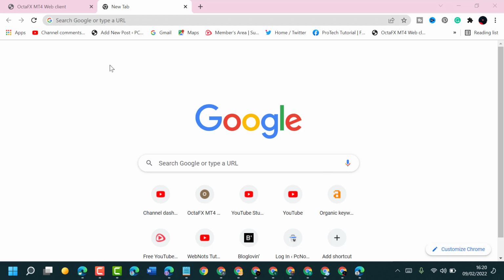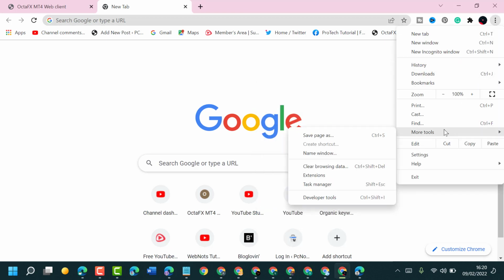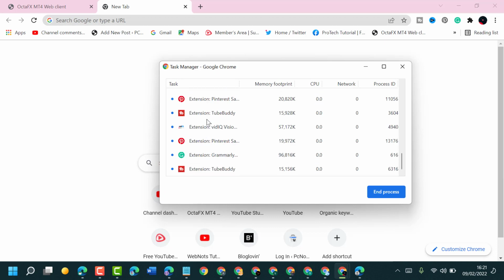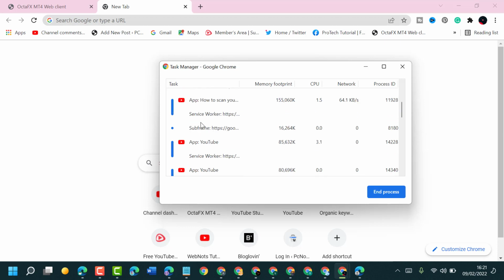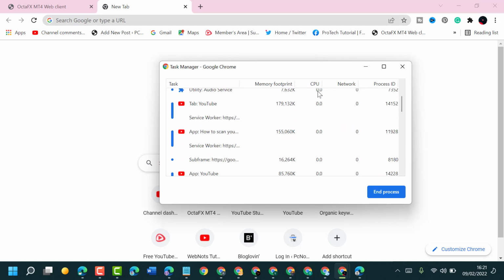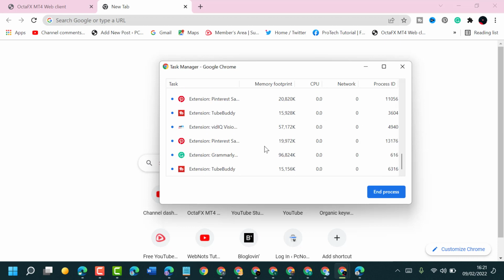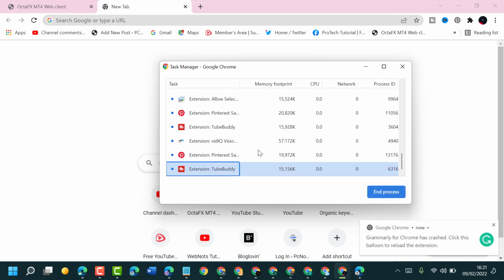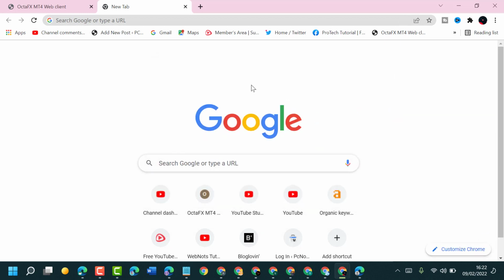How to Open Google Chrome Task Manager